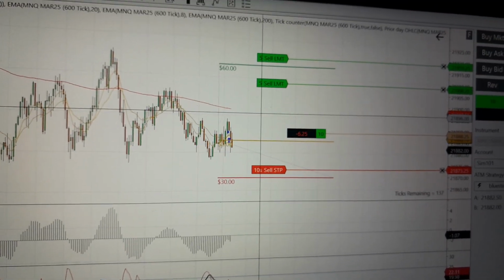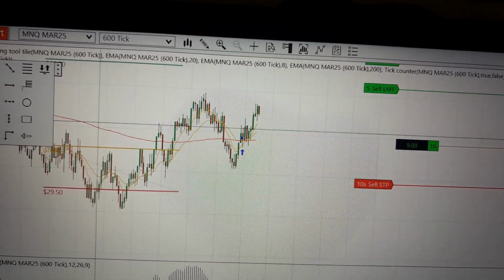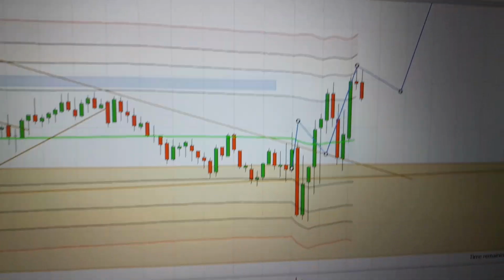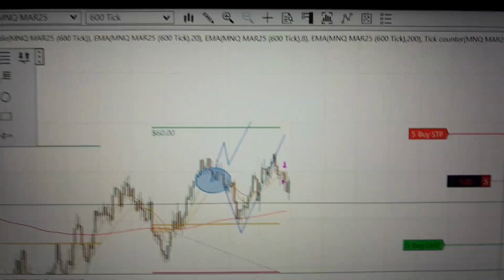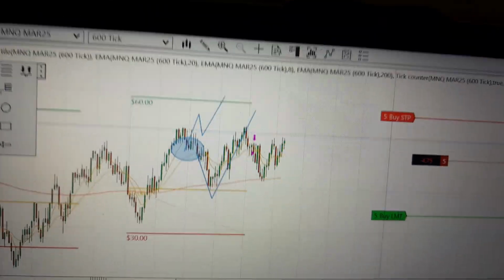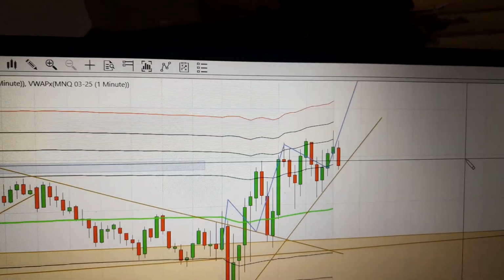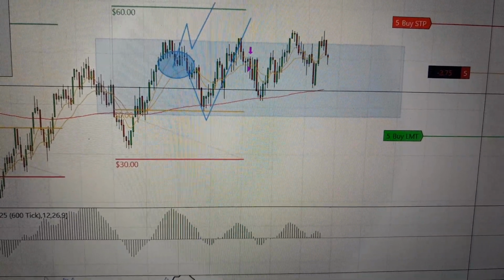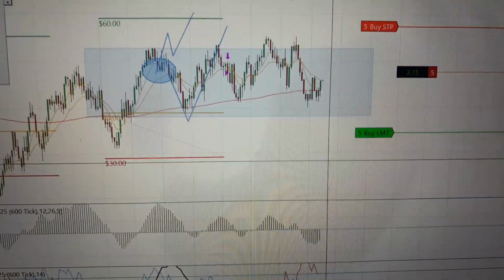Scalping NASDAQ summary of Jan 23, 2025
1st trade-loss
2nd trade-profit
3rd trade-profit